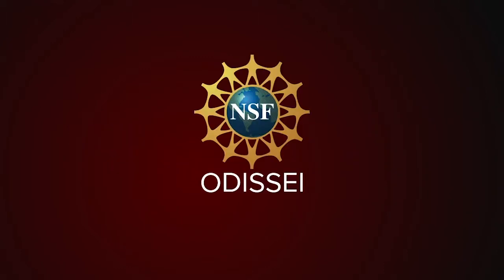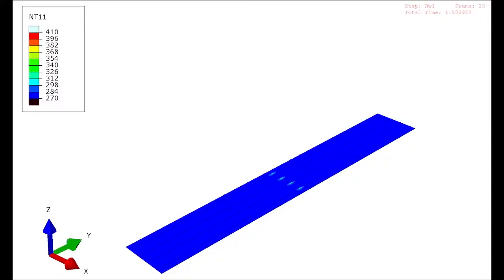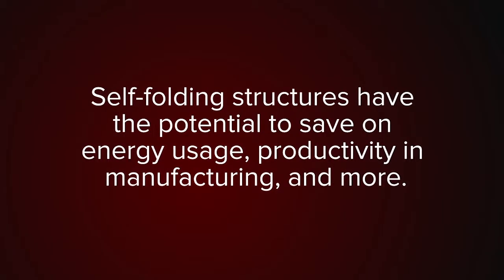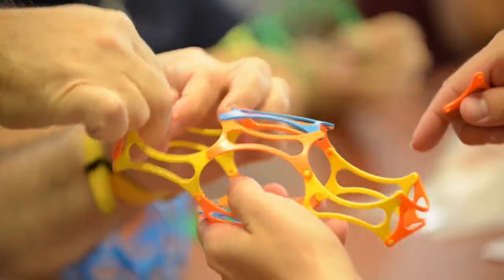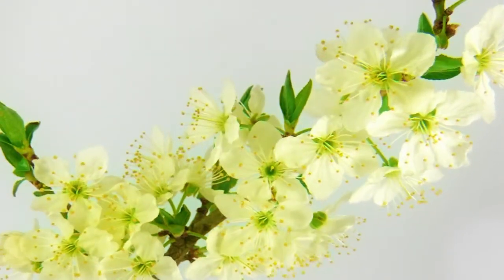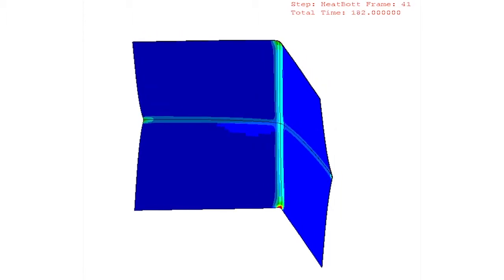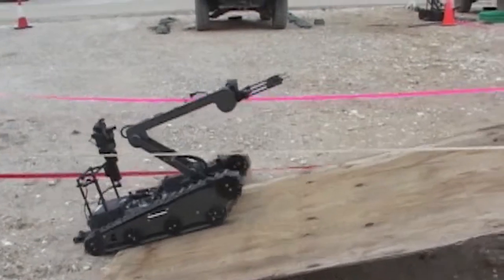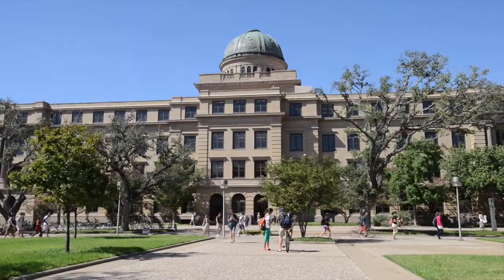Self-folding Structures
Dr. Richard Malak, assistant professor in the Department of Mechanical Engineering at Texas A&M University, is part of an interdisciplinary team that explores the possibilities of self-folding structures using shape memory alloys, which can take on different shapes and configurations. The team's research is inspired by origami, the Japanese art of folding paper.